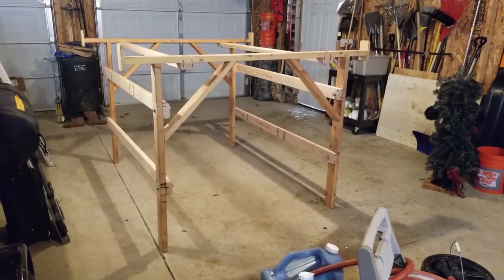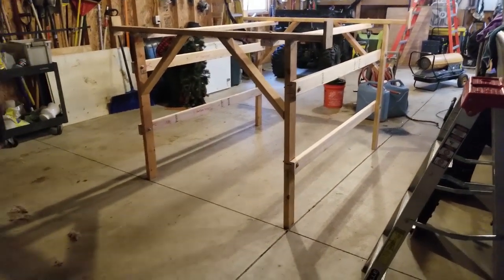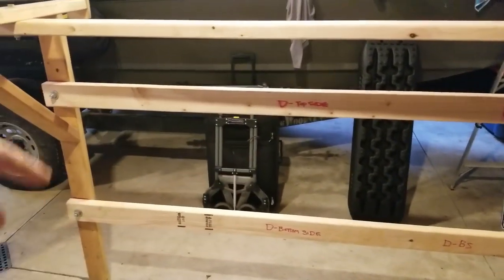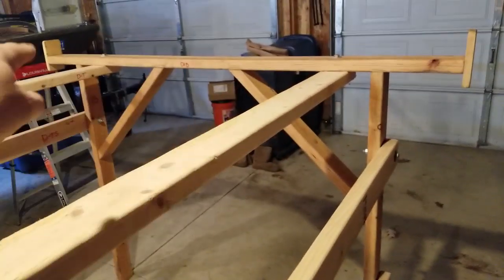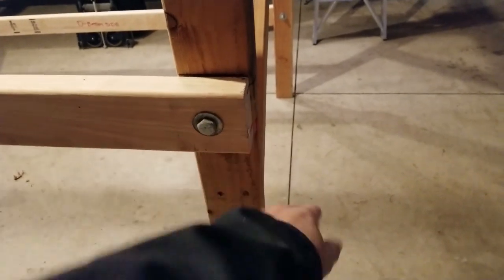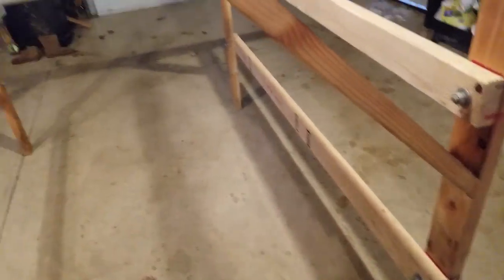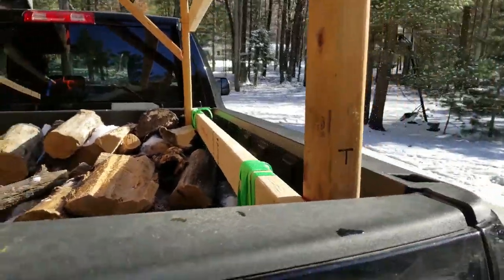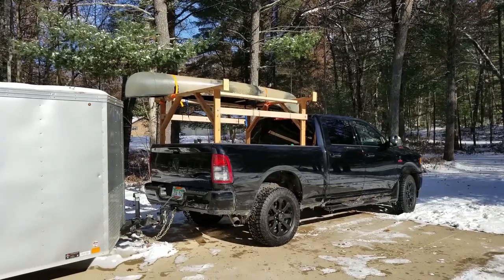Amazing Homemade Overland Rack Canoe And Gear Carrier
Are you getting into Overlanding? Need a rig for a rooftop tent? need a way to carry all your gear as well as canoes or kayaks? Watch this video as I show you how to make a collapsible  easy to store super solid rack that you can customize any way that you need for whatever your plans are!